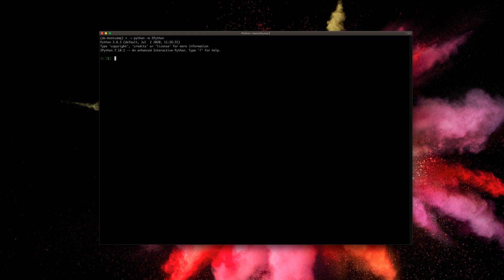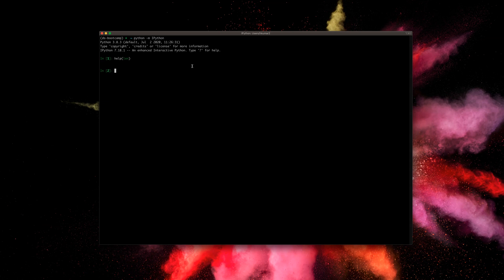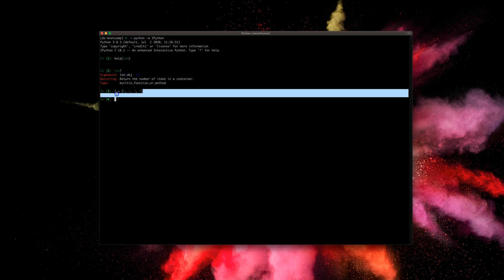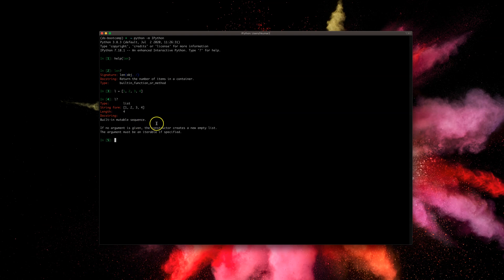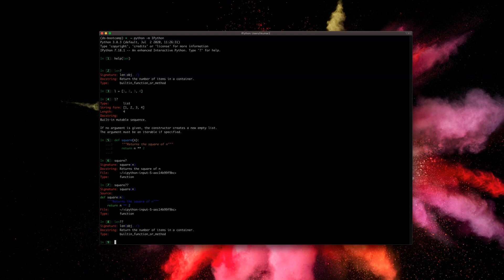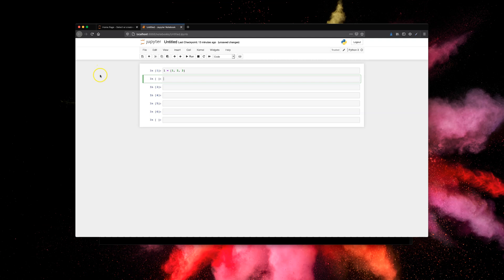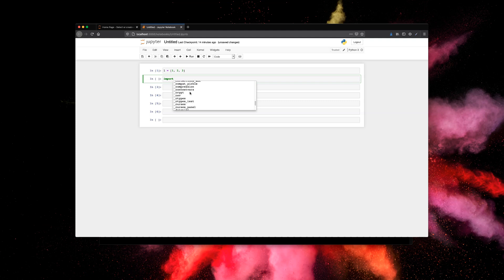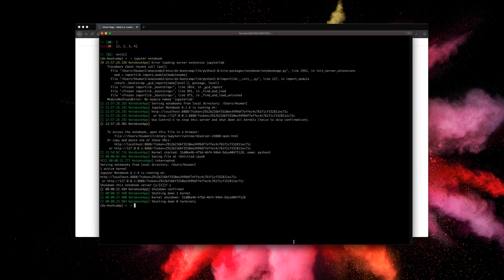Data Science Bootcamp - #5 - IPython Basics - Help and Documentation in IPython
In this tutorial learn how to access help and documentation in IPython.